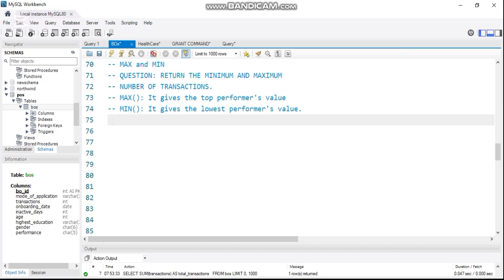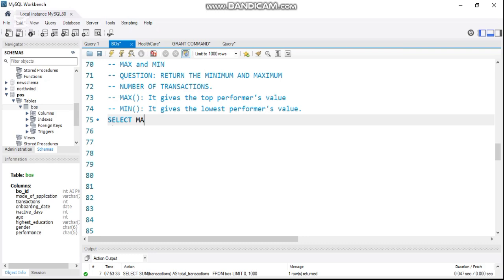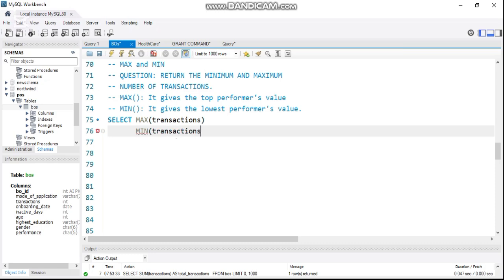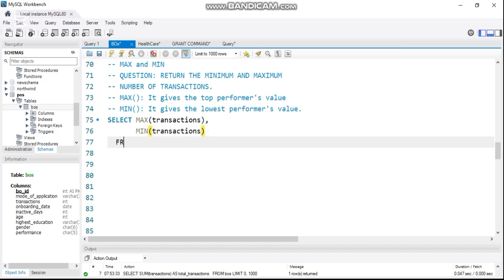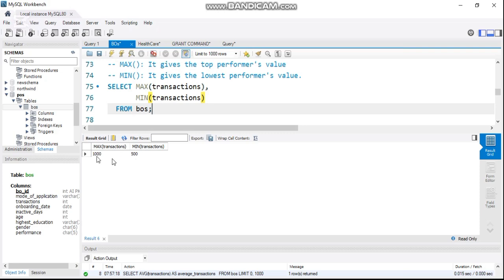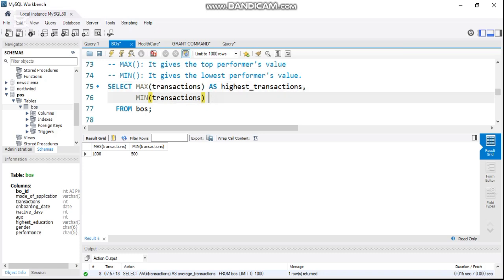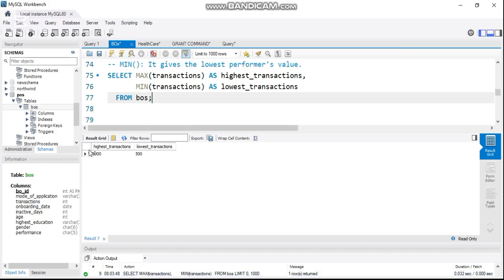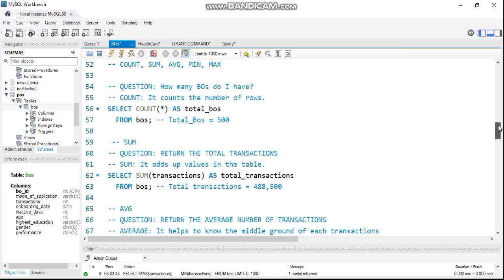SQL MIN() and MAX() functions explained in real life scenarios for Beginners.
SQL MIN() and MAX() functions explained in real life scenarios!

In this video, I’m exploring the MIN() and MAX() functions in SQL, two simple yet powerful tools for finding the smallest and largest values in your data.

I broke it down using relatable, everyday examples that make it easy to understand even if you’re not technical. Think of MIN() as finding the lowest score, price, or transaction in your table, while MAX() helps you identify the highest or bestbperforming record.

These functions are essential for data comparison and quick insights into performance trends.